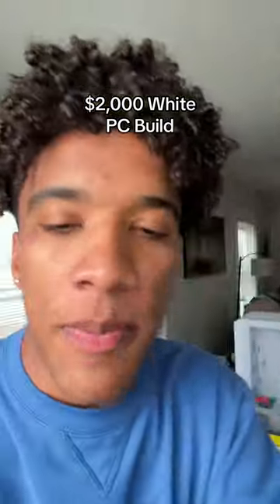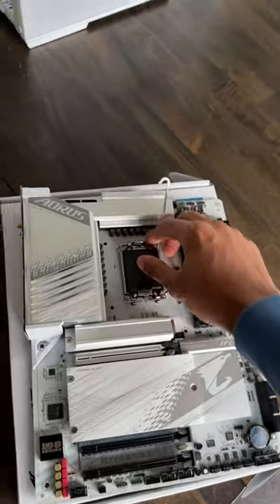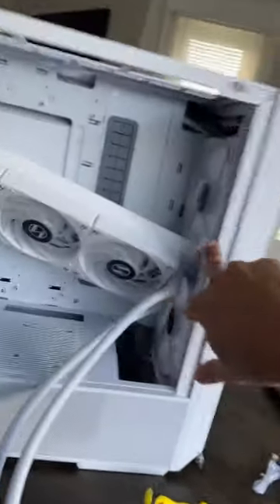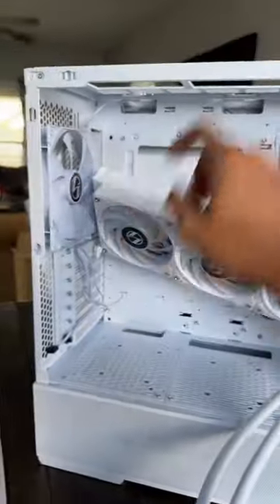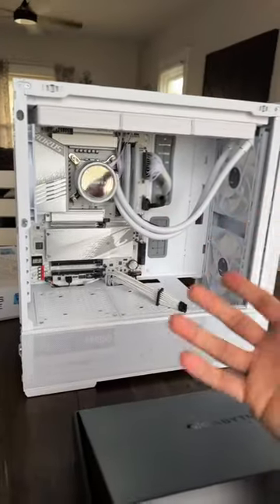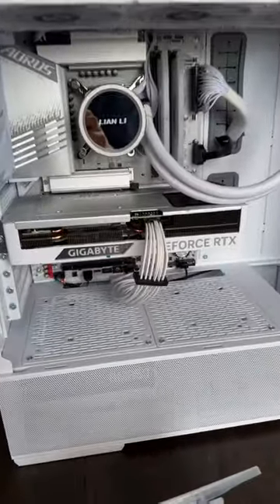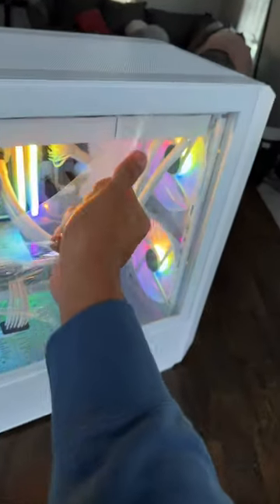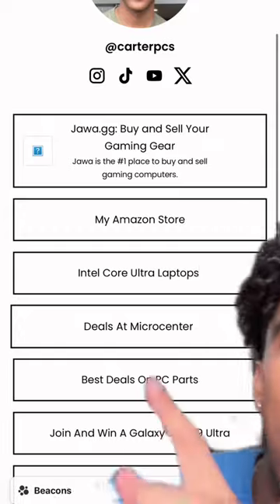$2,000 ALL WHITE PC Build from Center